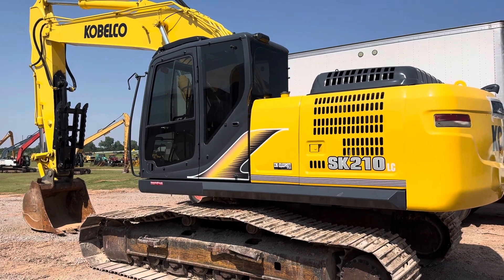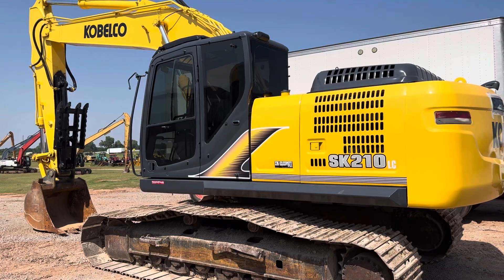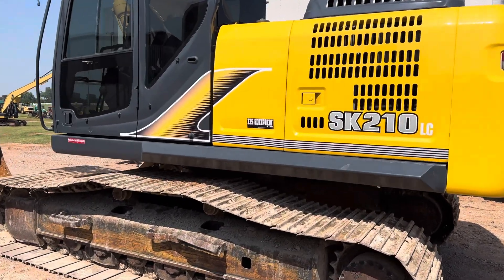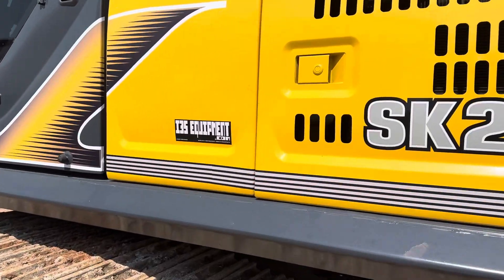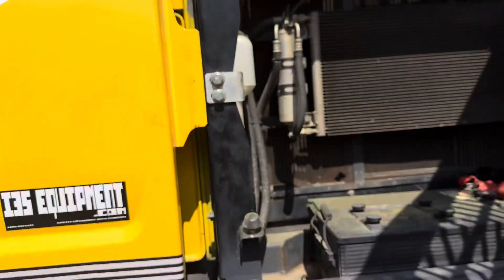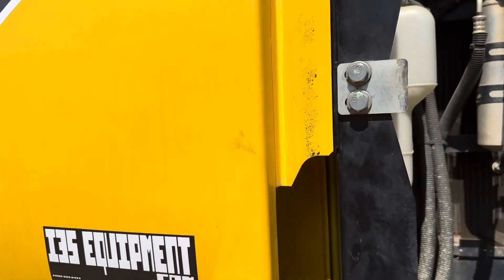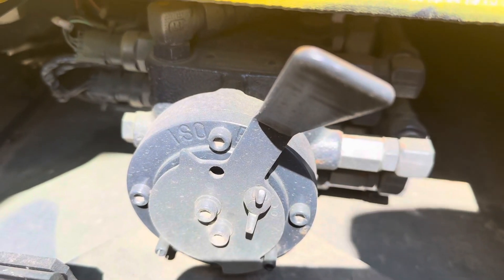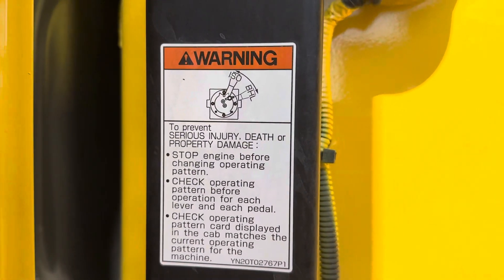Kobelco 210 Excavator Pattern Control Changer Location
This is a short video to show where to find where the pattern control change valve is located on a Kobelco SK210LC-10 Excavator.

Always Consult Your Owner / Operator Manual First!

I35 Equipment
2501 E Industrial Rd